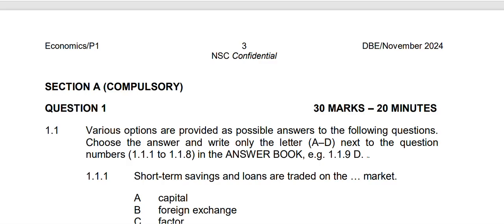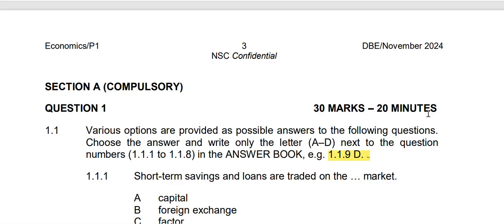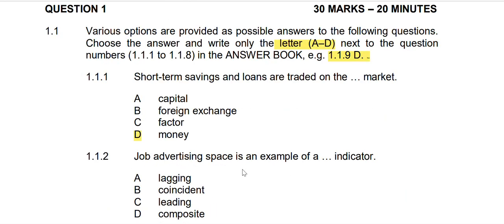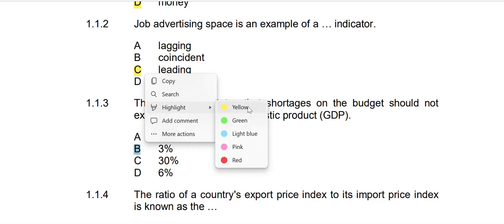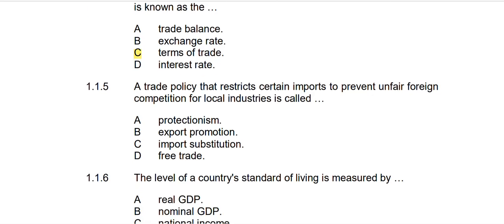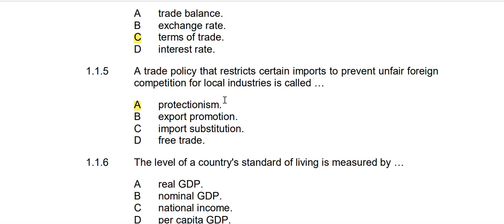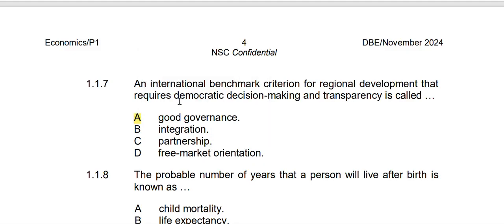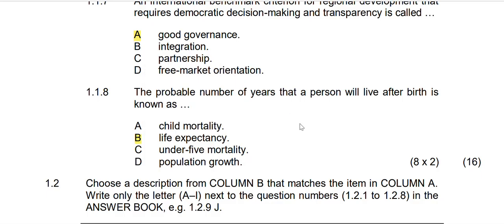Grade 12 Economics Multiple choice questions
Grade 12 Economics paper 1 November 2024 section A (1.1 Multiple choice question)